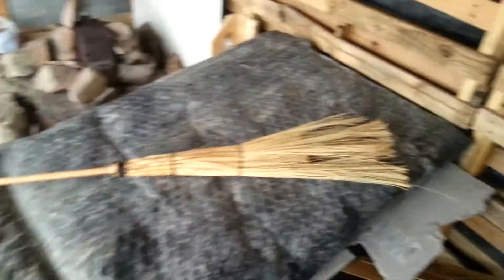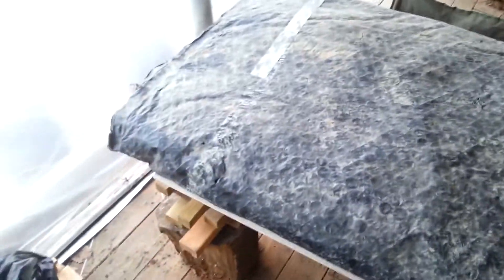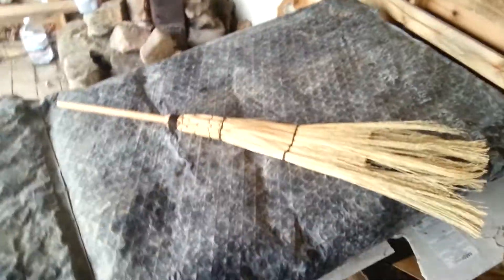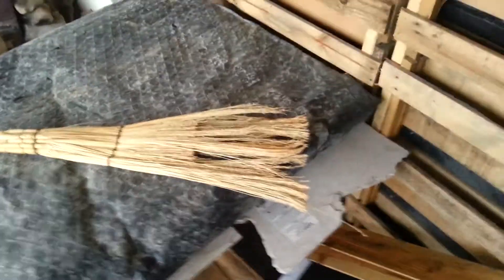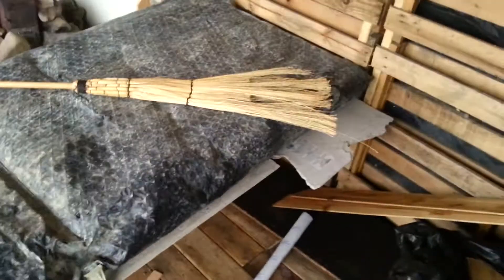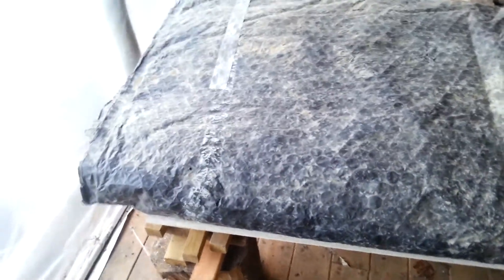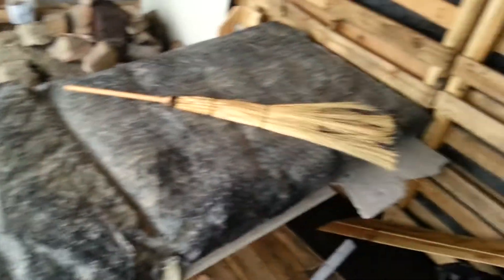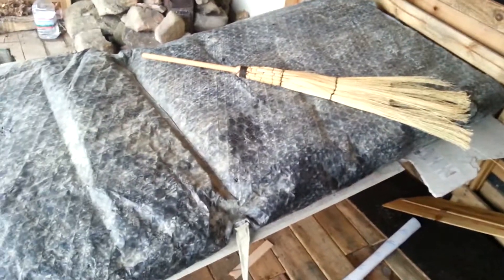Concrete Blanket Mattress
Reusing a concrete blanket for a mattress. Attempting in a small sort of way to recycle and reuse an otherwise land fill trash object into useful everyday object.